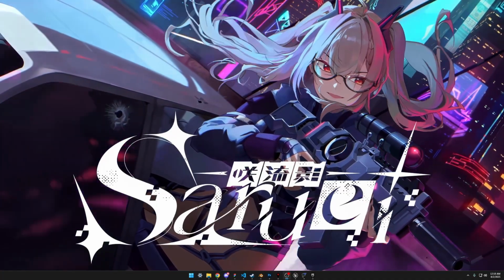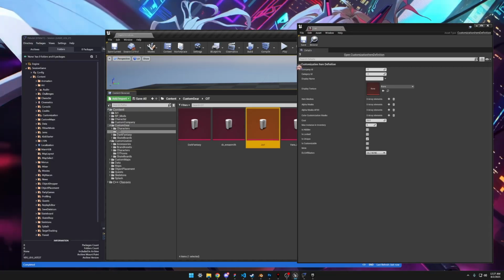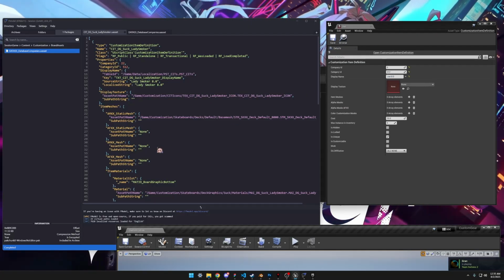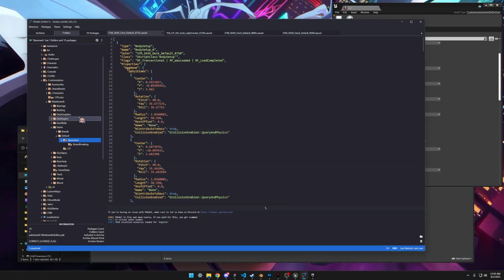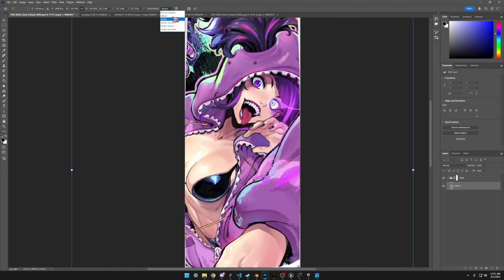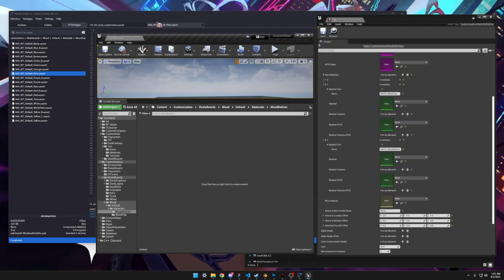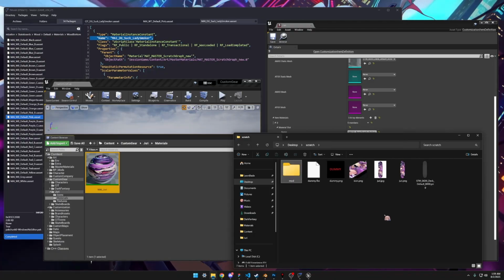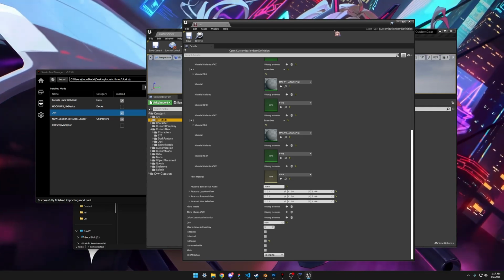Session Modding: Custom Deck Graphics with BP Mod Loader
Been a while since I've made a tutorial. In this video I'll be going over how you can make your own custom items for Session without having to overwrite existing boards. Instead, we can have our very own item in the game store.